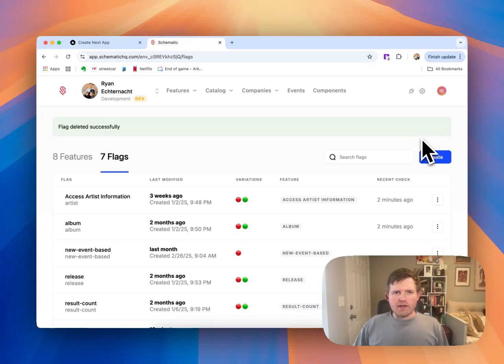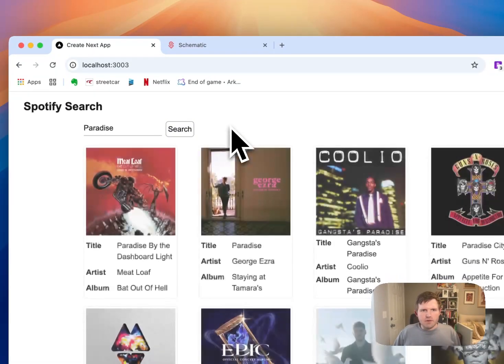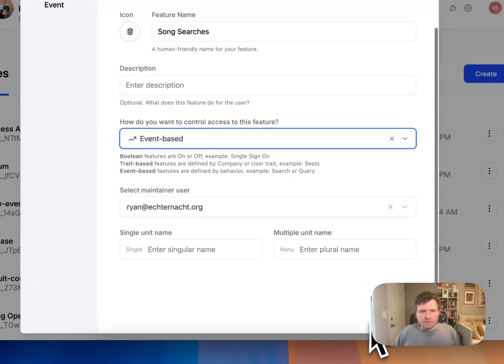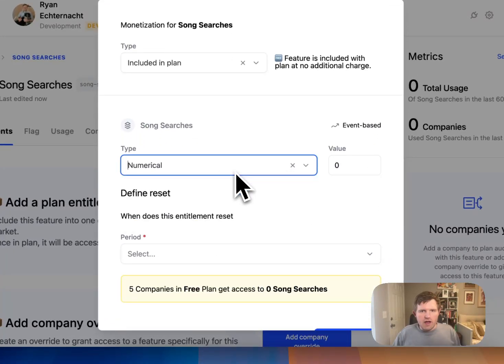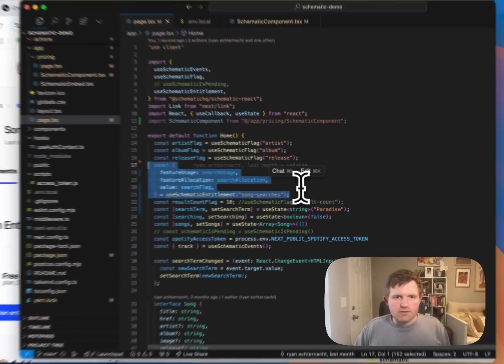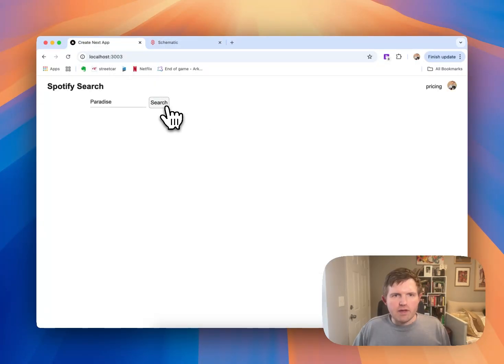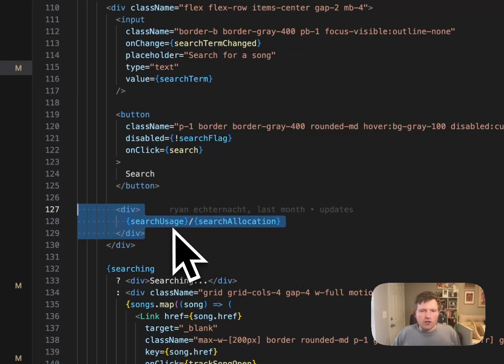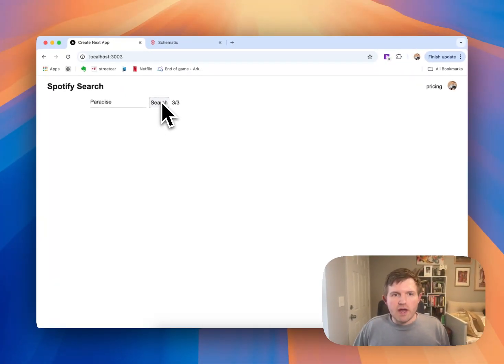Easily Enforce Usage Limits with Schematic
Schematic makes it easy to track Usage and Enforce Usage Limits to make sure your customers are paying for the value you provide them.

🚀Focus on growing your SaaS, we’ll handle the monetization!